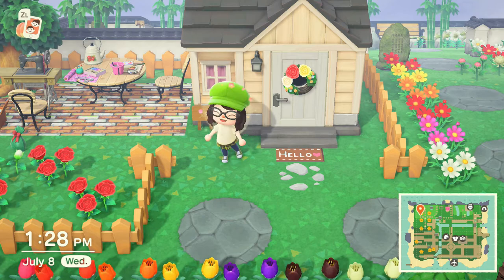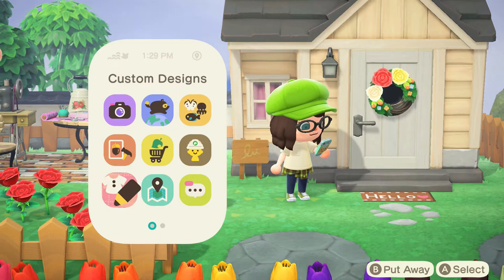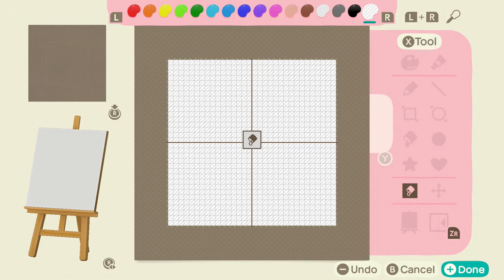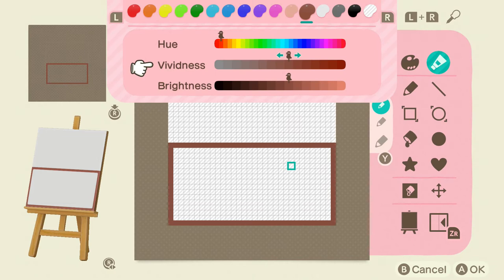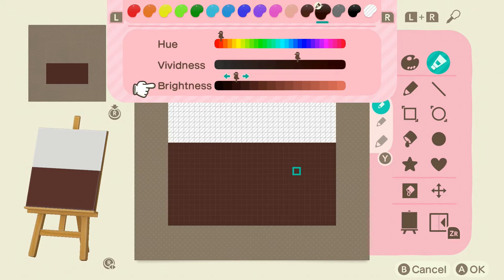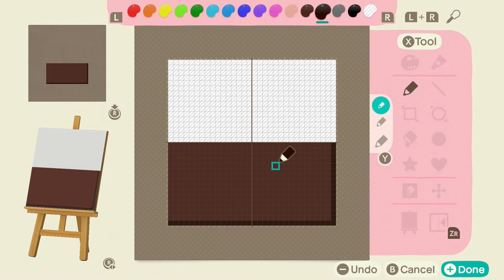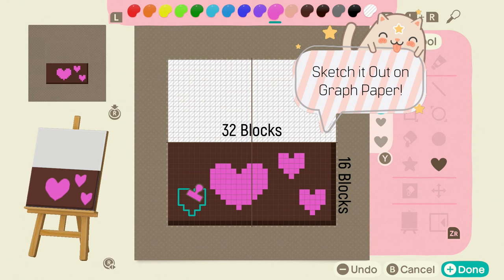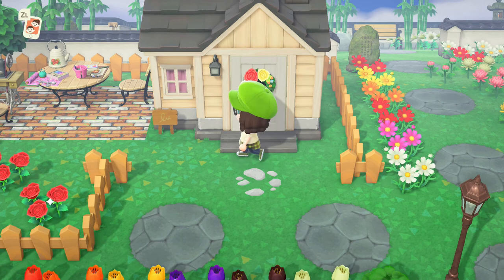How to Make Cute Doormats in Animal Crossing New Horizons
How to Design your own cute doormats in Animal Crossing! Be sure to post your creations down in the comments!

Get my Designs Here:
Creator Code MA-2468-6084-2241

Here are some of my Favorites from around the web!

Heart Doormat by Isa:
MO-3F3C-YG8W-TKYK

HOME Doormat by Renha:
MO-FQ07-8PKN-3PV0

Amazing Villager Faces Doormats:
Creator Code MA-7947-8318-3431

Welcome Mat:
MO-P5RG-S1B0-95GF